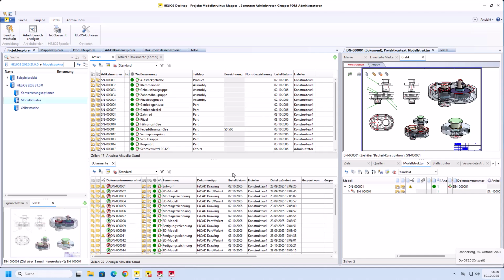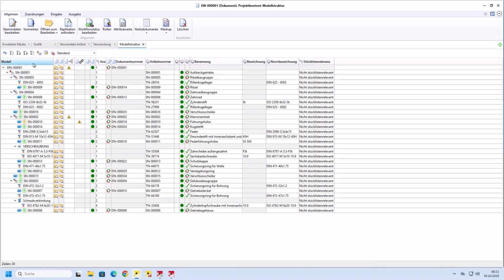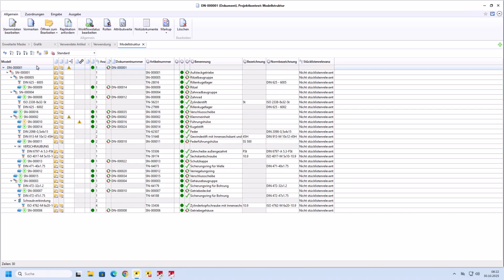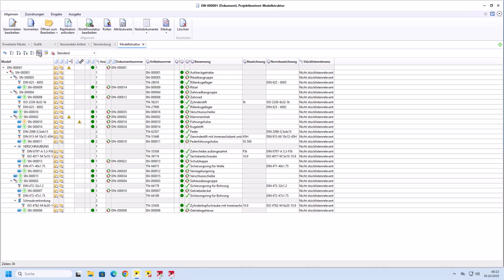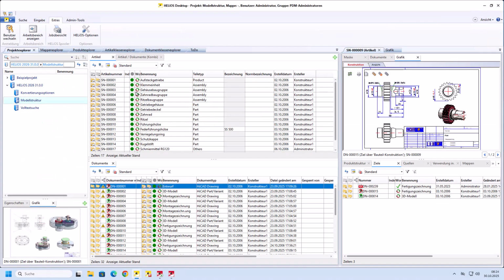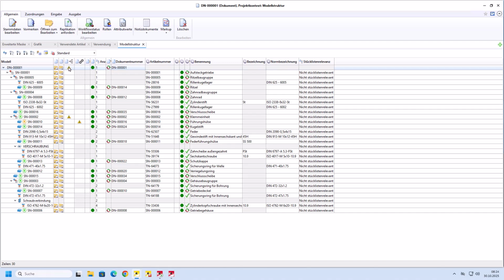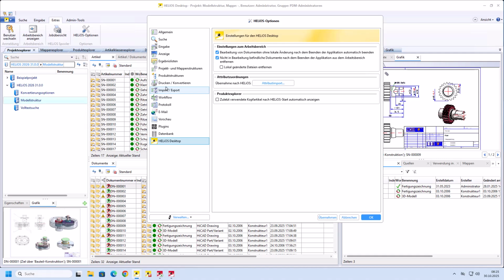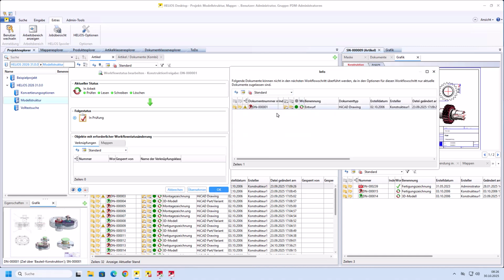HELiOS 2026: struttura del modello di HiCAD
In questo video viene presentata in HELiOS la nuova struttura del modello di HiCAD. Oltre alle nuove prove di utilizzo, che funzionano in modo trasversale tra documento e articolo, vengono mostrate anche le possibilità di aprire disegni direttamente collegati. Vengono inoltre illustrate le opzioni che consentono di mantenere aggiornati i documenti e di impedire determinati passaggi del flusso di lavoro, l'esportazione, la conversione e la stampa di documenti non più attuali.